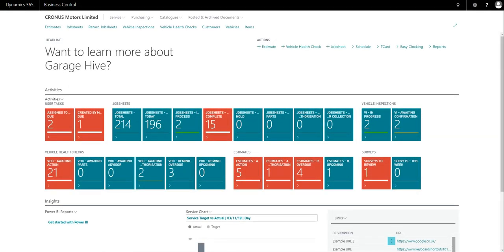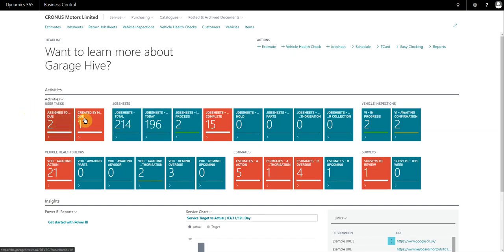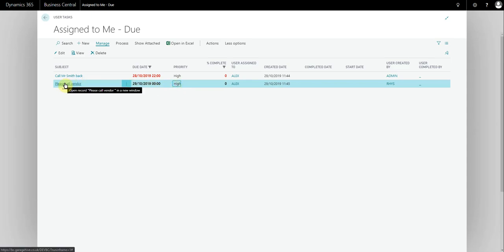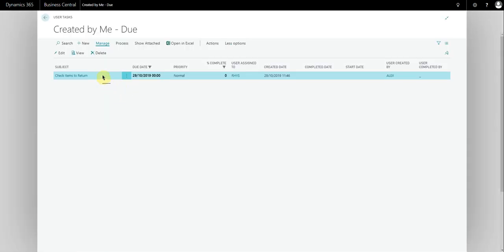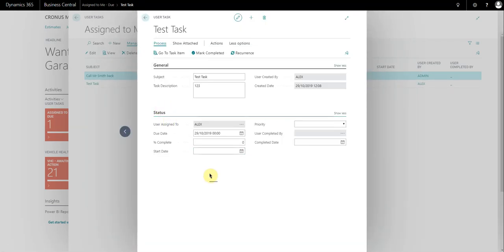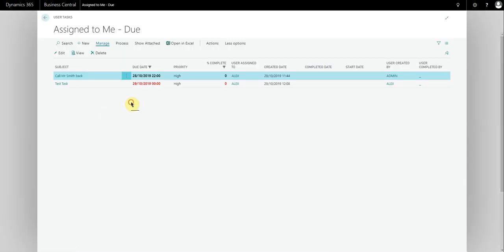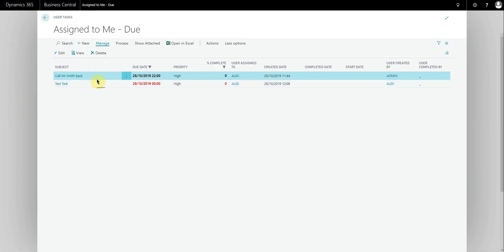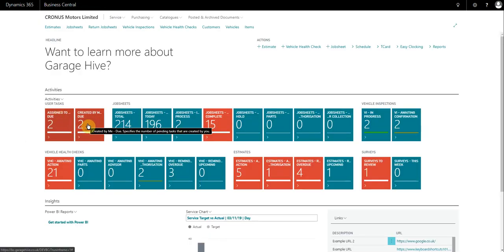User Tasks and how to use them in Garage Hive